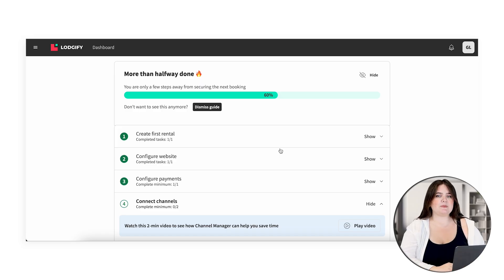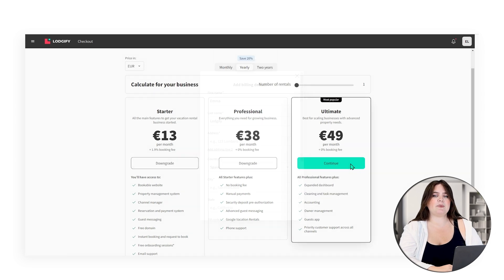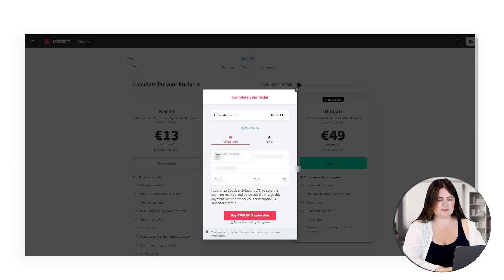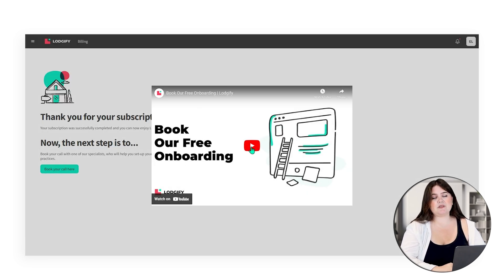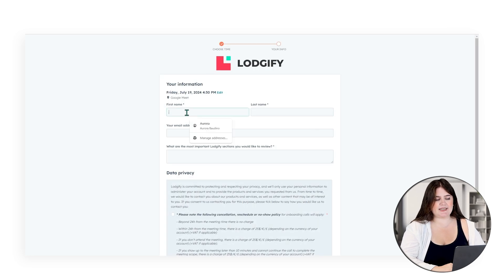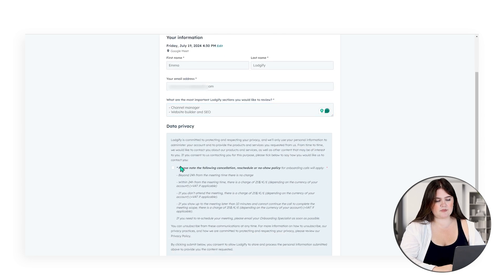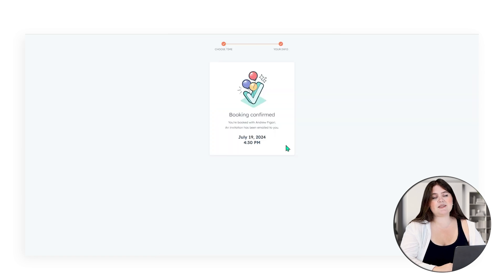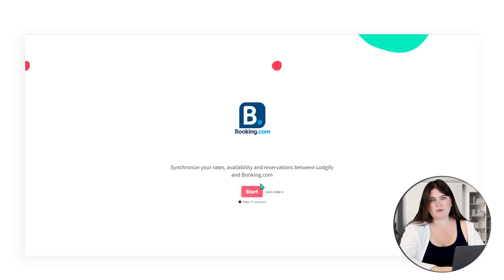Getting started with Lodgify | Lodgify Tutorials | Part 4 🚀 Connecting Channels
Need help with something? Find out how to get in touch with support here 👉🏼

00:00 Intro
00:22 Dashboard
00:30 Choosing your plan
01:00 Booking your onboarding
02:11 Outro

🚀 Don't miss out!